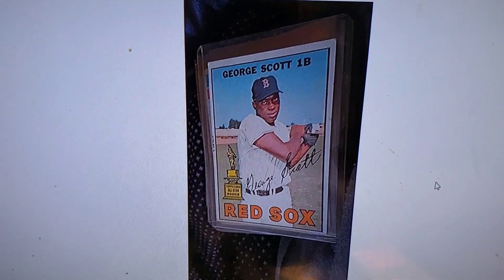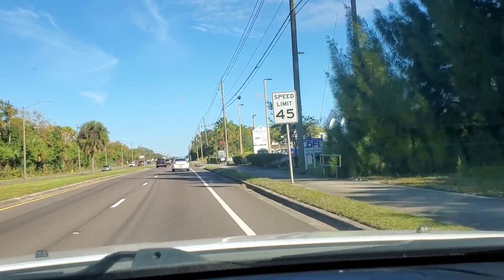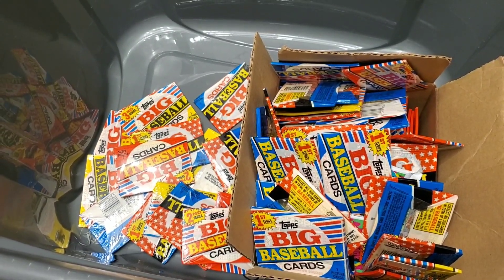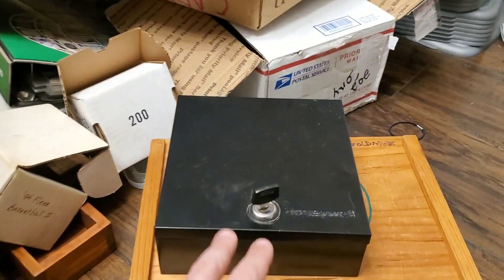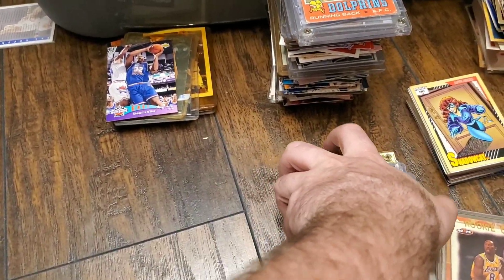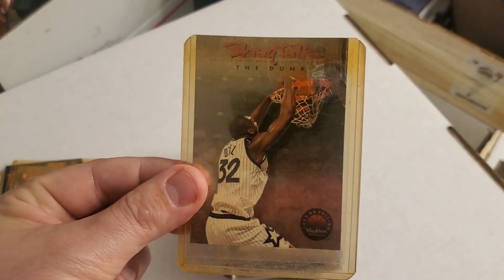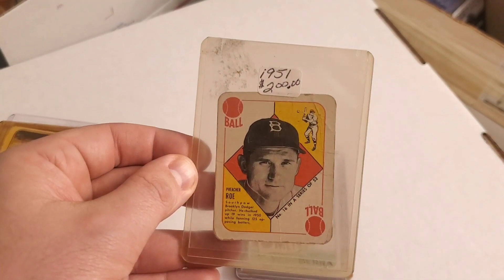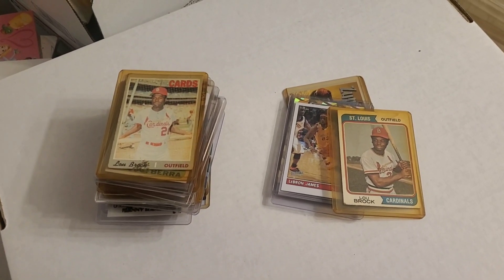I BOUGHT AN ARMY CRATE FILLED WITH A SPORTS CARD COLLECTION! JORDAN! KOBE! LEBRON! SHAQ!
In today's video we go on a sports card collection hunt and find a collection that was stored away and hidden for years in an army crate!

WEBSITE IS LIVE! HERE IS THE LINK!